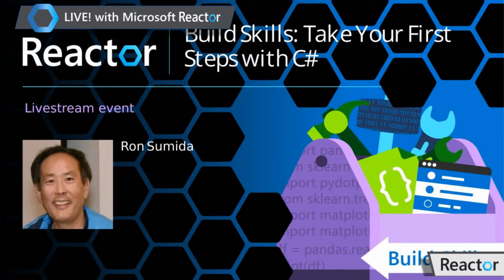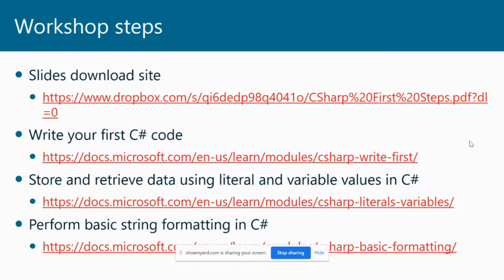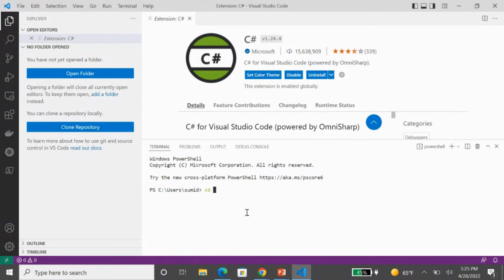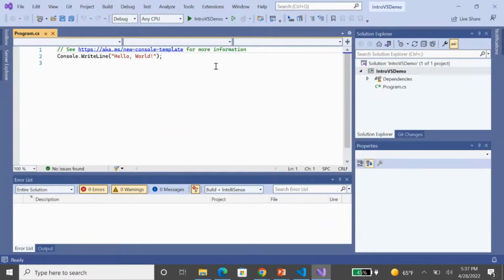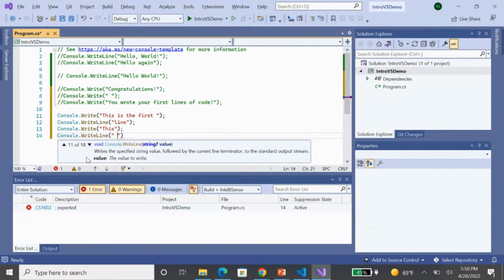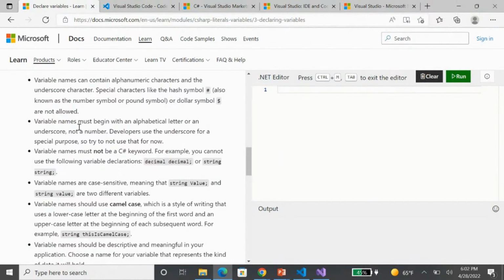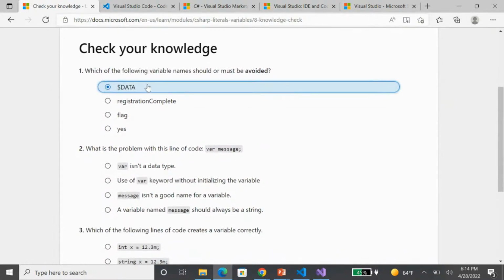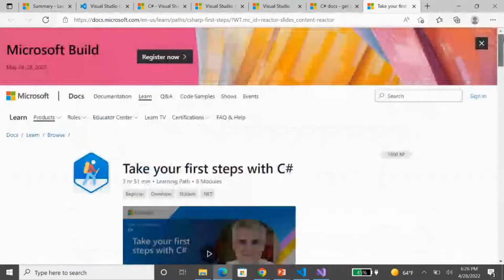Build Skills: Take Your First Steps with C#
The C# programming language offers great productivity, versatility, and is the most powerful programming language for the .NET Framework. If you are interested in becoming a C# programmer, this workshop is a great first step. You’ll start learning the basics of the syntax by writing your first C# code. You’ll then explore how to store and retrieve data in applications and how to perform basic data formatting. You will leave this workshop with an increased knowledge about programming in C# and resources to help you continue your journey

Who is this workshop aimed at?
 - Upskilling professionals and students interested in building core, high-demand technical skills.
 - Teachers, CS faculty, STEM volunteers, and Microsoft Learn Student Ambassadors whom would like to share or teach this workshop on-campus and online.

Introducing Build Skills, the new Microsoft Reactor series to help you learn valuable tech skills and discover new career paths. This series of livestream workshops (and available on-demand after) covers foundational skills in coding, data science, web development, devops, and so much more. Taught by Microsoft engineers, students, and community leaders, this is the place to learn by doing, follow at your own pace in a fun and relaxed atmosphere, and get your questions answered. Join us today and get the skills you need today for the job roles of tomorrow!

Ron Sumida
Ron Sumida received his PhD in Computer Science from UCLA, where he conducted research on applying neural networks to problems in Artificial Intelligence. Ron was a Teaching Associate at the UCLA Computer Science Department, where he presented weekly lectures on LISP, MS-DOS, Artificial Intelligence, and Natural Language Processing, and provided students with assistance on programming projects. His dissertation involved building a neural network-based system for understanding natural language texts. Today Ron works for Atmosera and delivers cutting-edge technical training at companies, universities, and research institutions worldwide.

[eventID:15874]